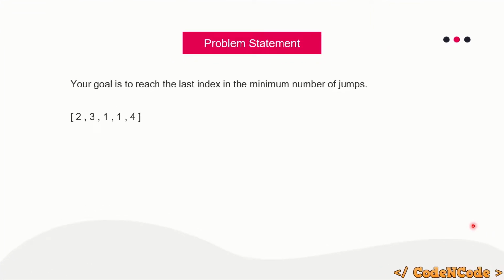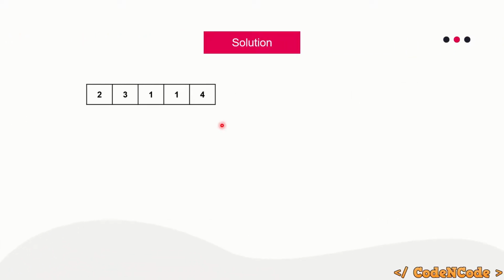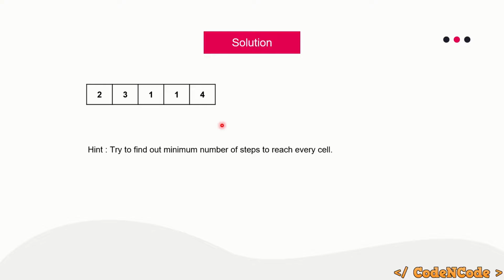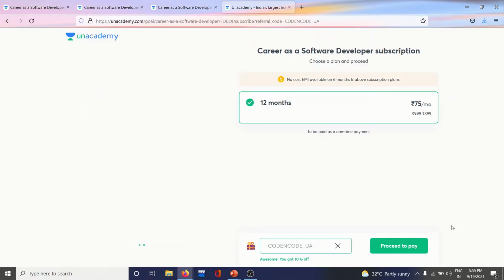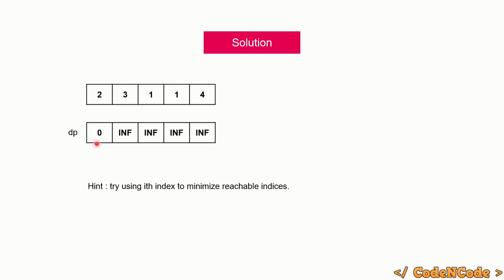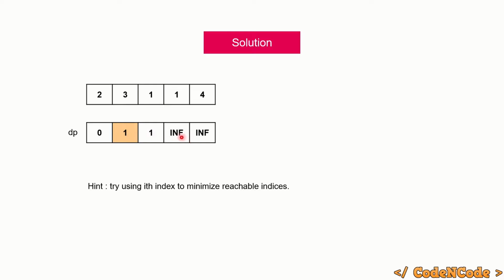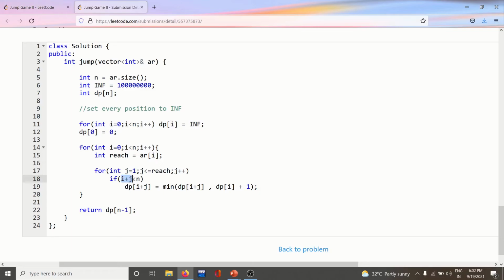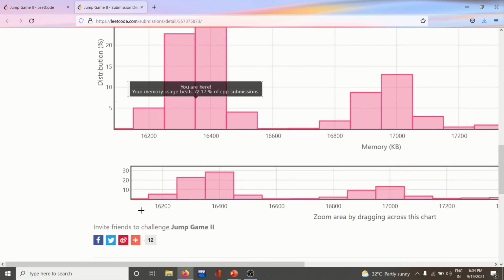E007 : Jump Game II | Top 100 liked questions | CodeNCode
In this lecture we will solve the problem "Jump Game II" taken from Leetcode.